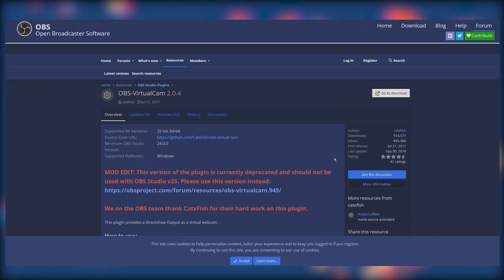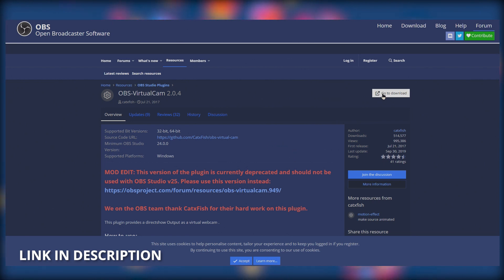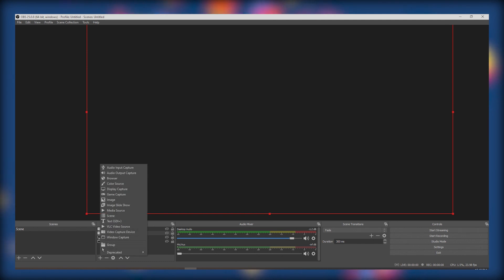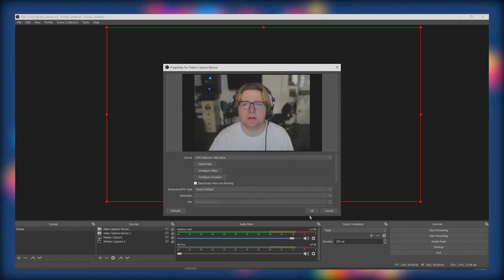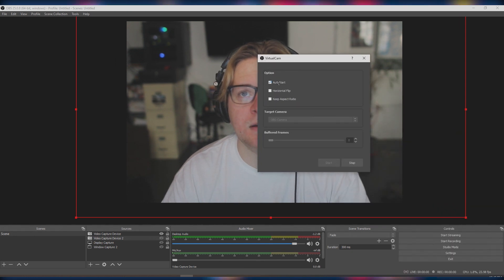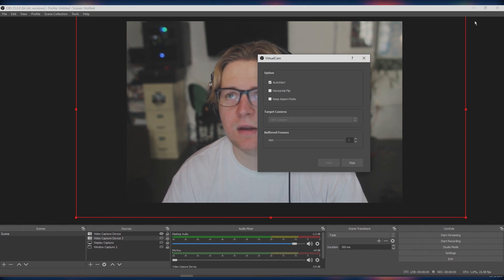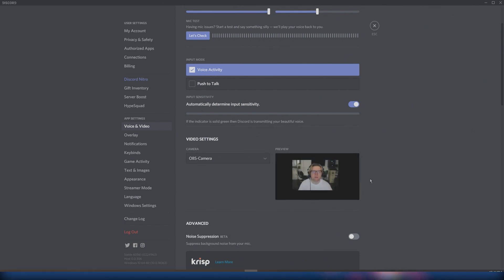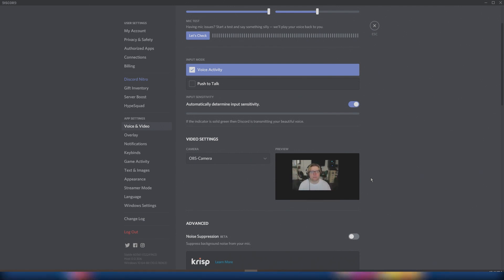How to Use the EOS Webcam Utility with Discord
A quick video on how to get your Canon camera you're using as a webcam to show up in discord. I'm using a Canon 60D as my webcam.